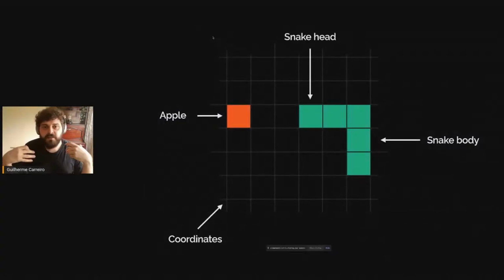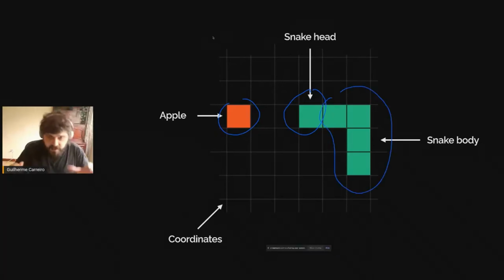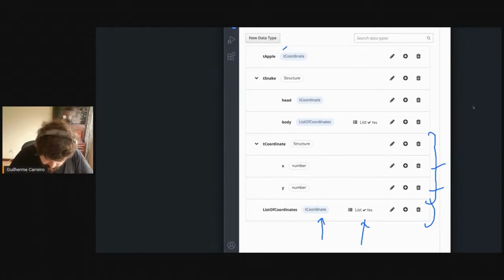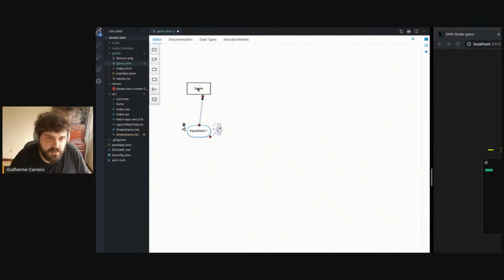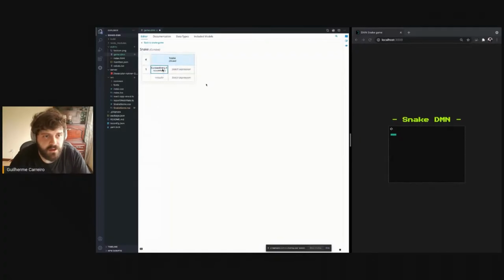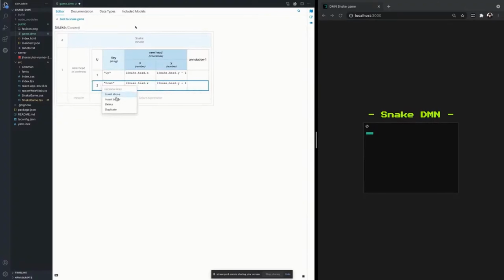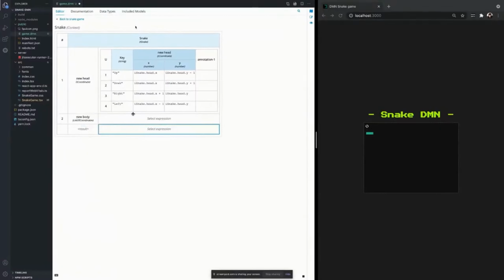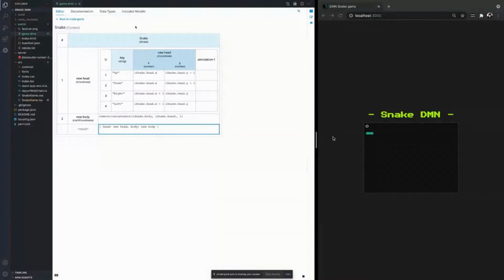[KIE Drop] DMN snake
That’s why we have them, right? This short introduction will show you how to use both for something you may not have thought about before: building games.

00:00 - Intro
00:05 - Snake Overview
01:06 - DMN Types
02:02 - DMN Movement logic
05:40 - Outro

About the invited speaker:
Guilherme Carreiro, aka karreiro, is part of the KIE team since 2016 and currently the DMN Tooling lead. He's also the author of the learn-dmn-in-15-minutes.com course and frequently presents talks at conferences about his work. If you want to check more about him, he's an old-school-blogger at karreiro.com.